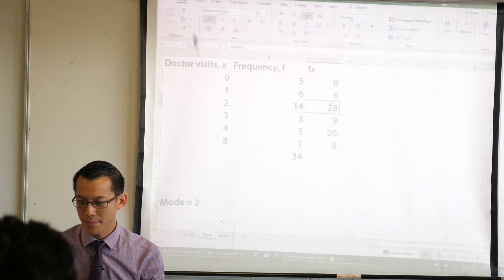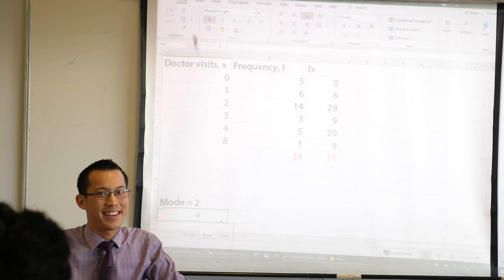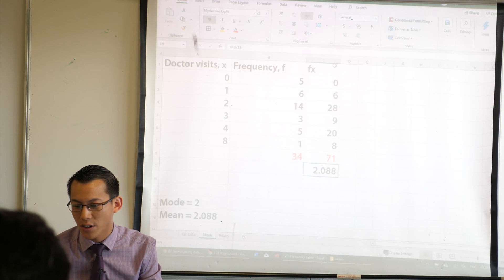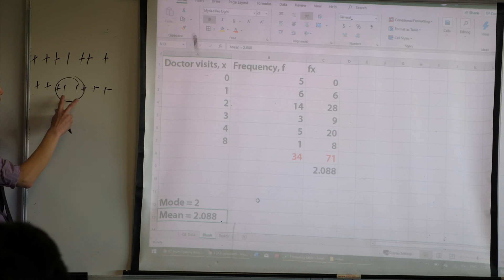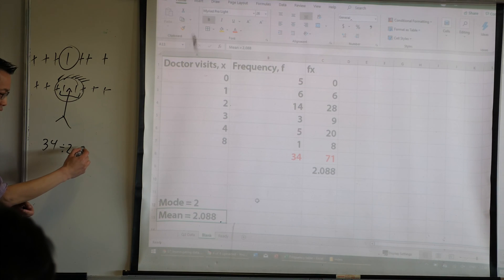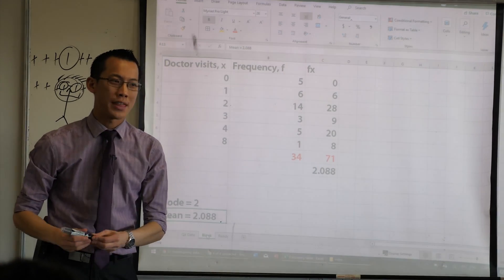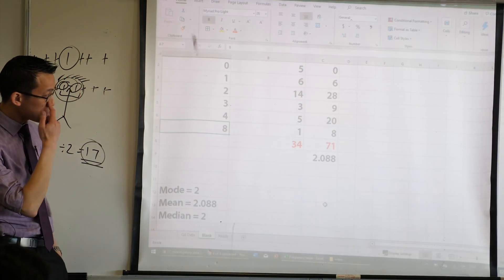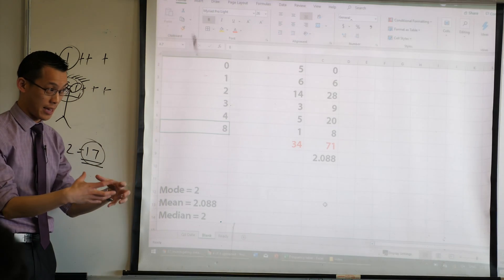Frequency Tables (2 of 3: Exploring calculations)